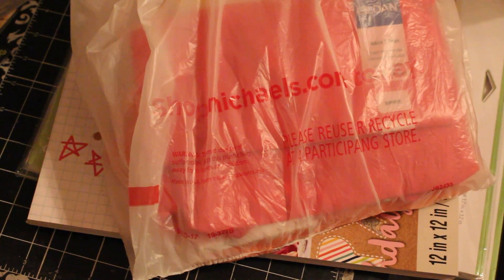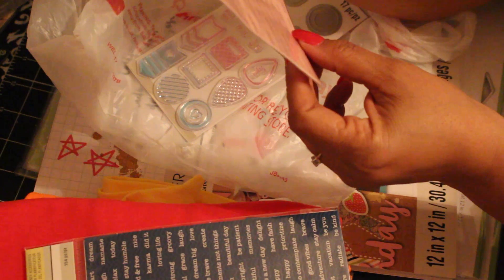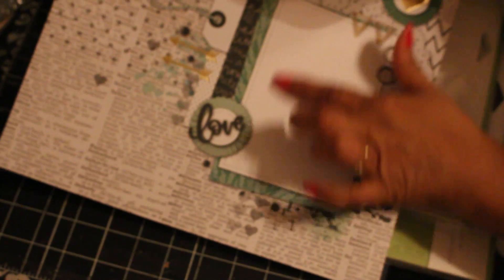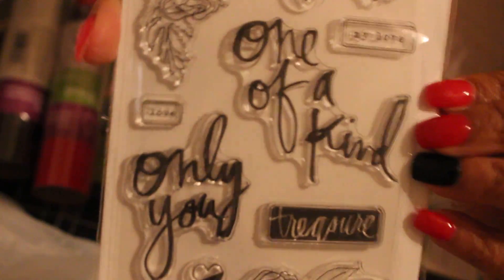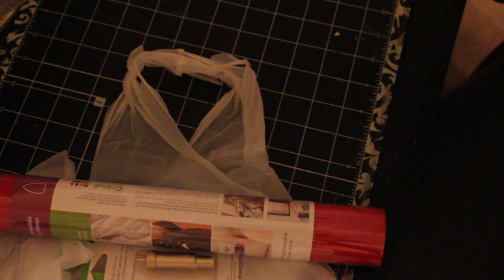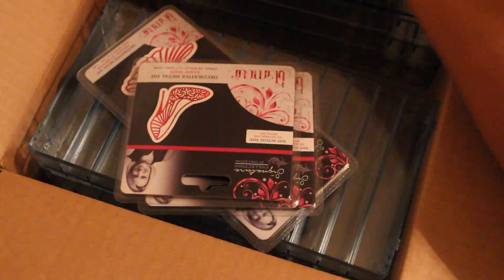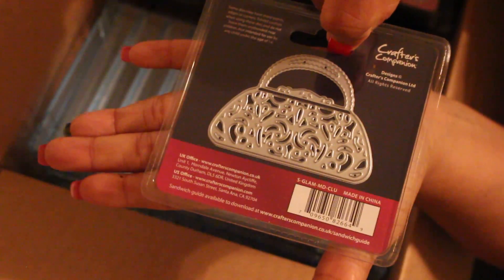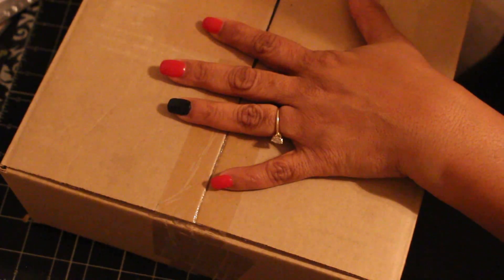Haul from Michael's, Joanns, and Crafter's Companion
Today I share a haul from Michael's, Joanns, and Crafter's Companions. I show some circuit supplies, t-shirts, scrapbook paper pads, stamps, craft punch, and crater's companion dies and marker storage.